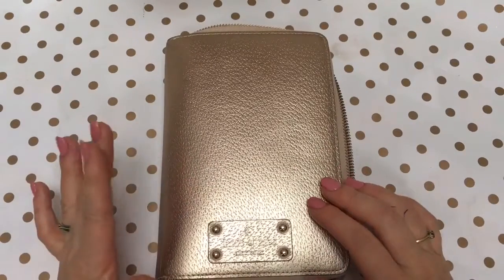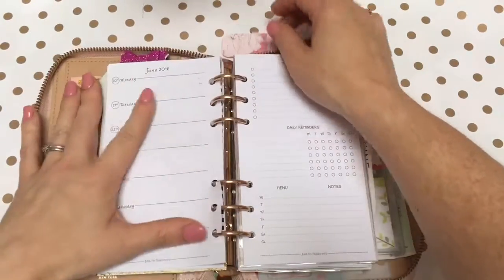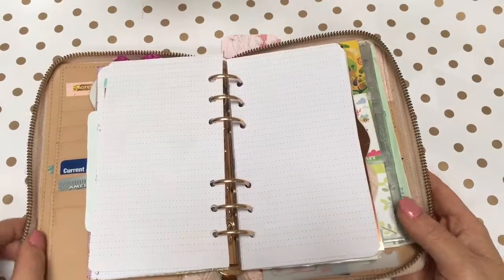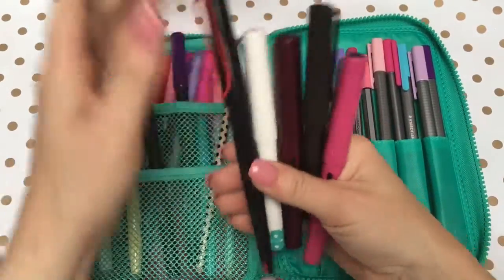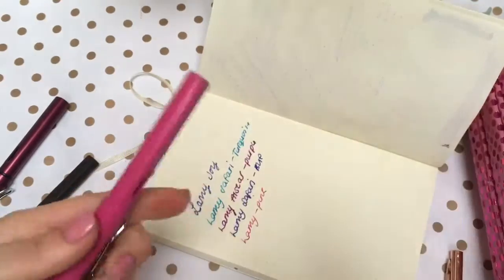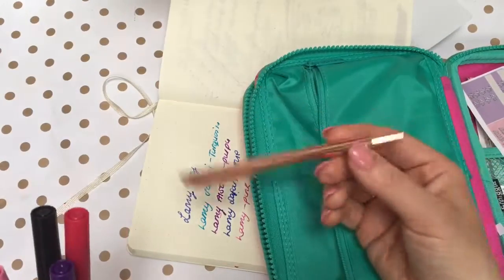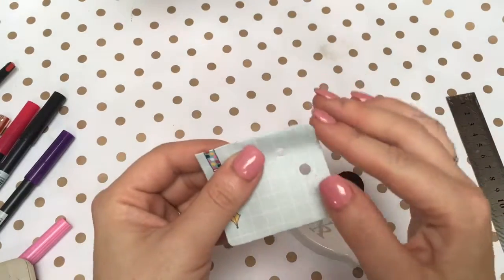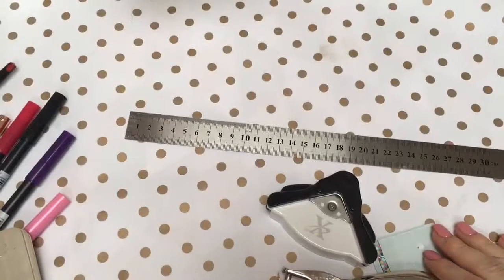Favourite supplies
A short video of my current must have supplies.